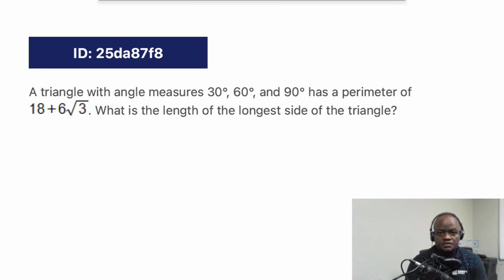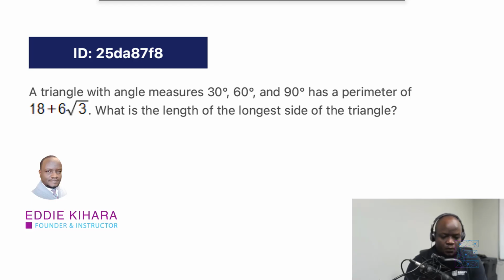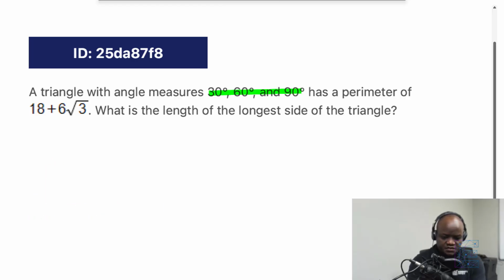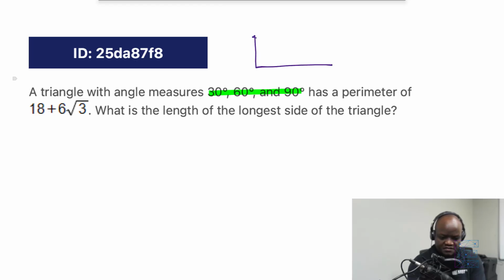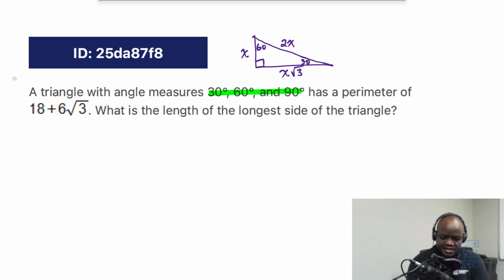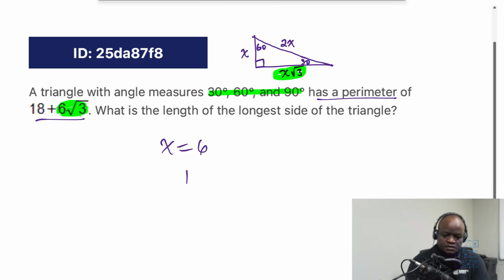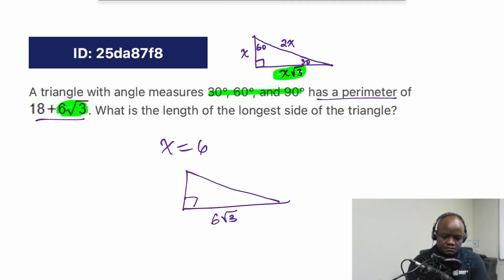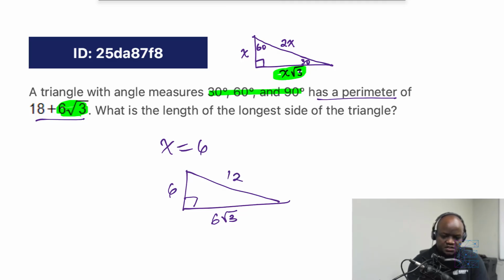SAT RT Triangles and Trig Question ID: 25da87f8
A step-by-step video explanation of how to solve SAT Question ID: 25da87f8